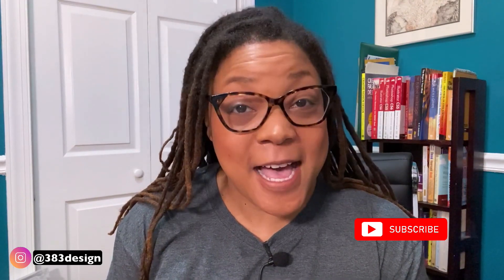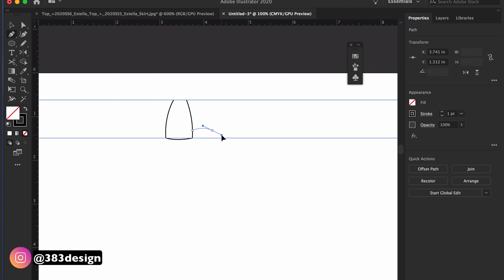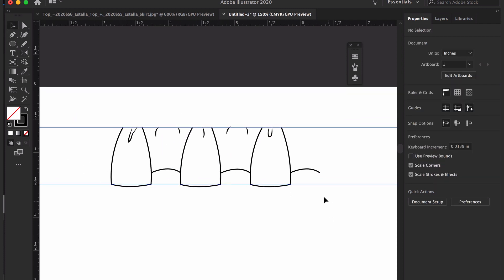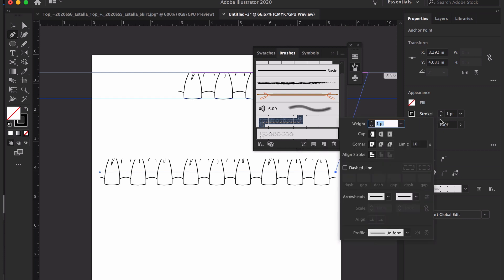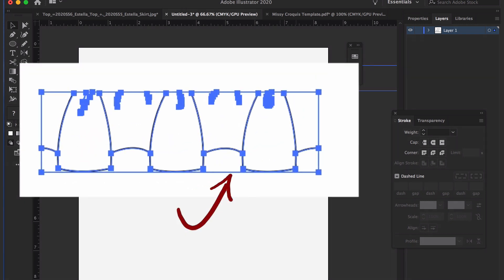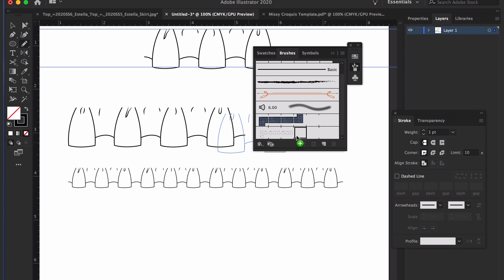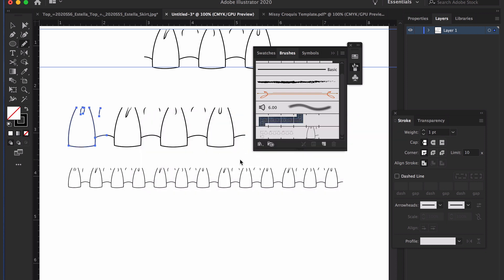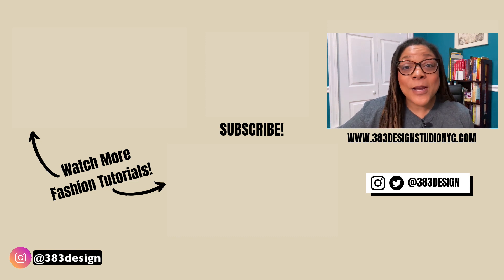Ruffles made easy! How to draw ruffles on Illustrator fashion flats!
This week’s video will show you how to draw ruffles and how to draw ruffles on illustrator if you are using adobe illustrator for fashion design. This ruffles tutorial will show you how to make a ruffle brush to use on a fashion design flat sketch. This is a great fashion design tutorial on how to draw ruffles if you use illustrator for fashion design and you draw flat sketches.